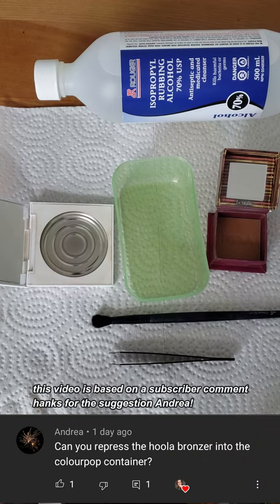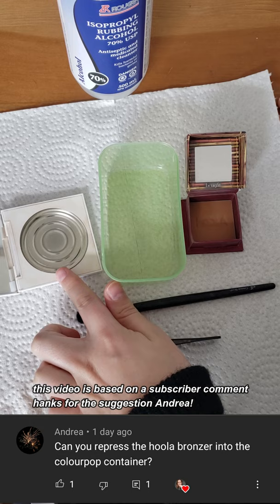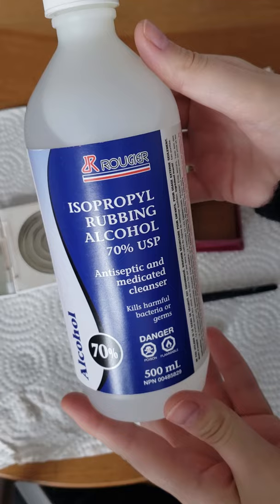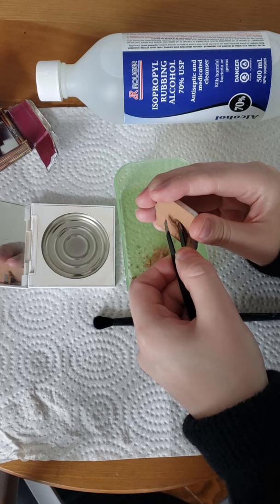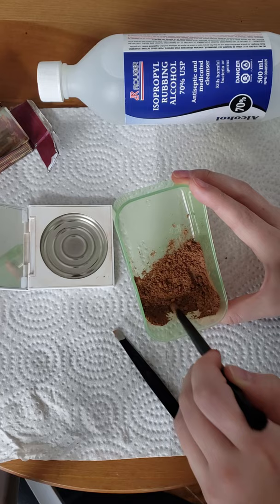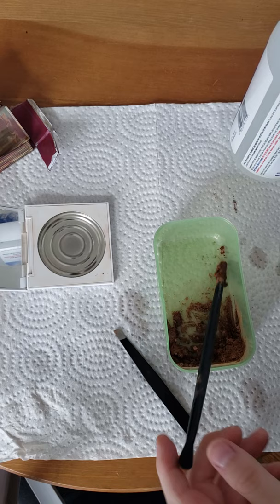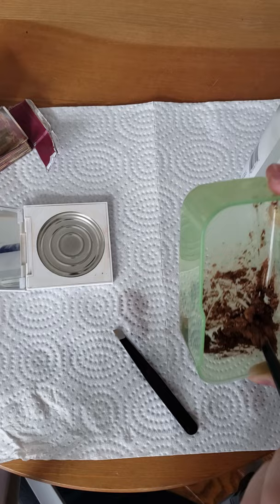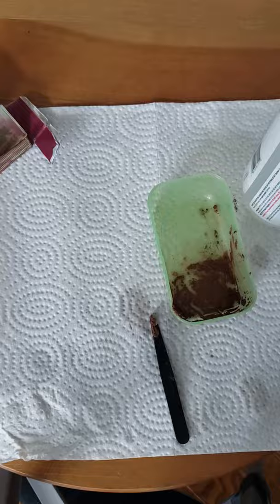I repressed my hoola bronzer to fix the bad packaging // how to fix broken powder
In this video I show you how I repressed my hoola bronzer into an empty bronzer compact. The hoola bronzer has horrible packaging and the box makes the product difficult to use so I just transferred it to something easier!

I hope you enjoy this short!

im starting a nobuy and here's why // why im starting a no buy in May // my why, rules, and goals

MAKEUP INVENTORY UPDATE: how much makeup do I own and how much does my ENTIRE collection cost?

Get a $10 off coupon to use on your first purchase at Smash + Tess - CA. Just use the following